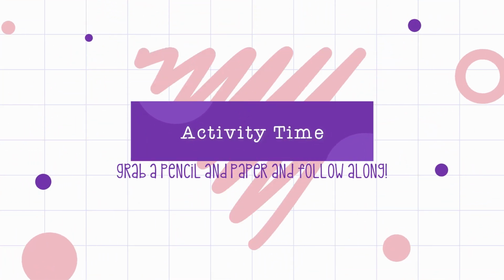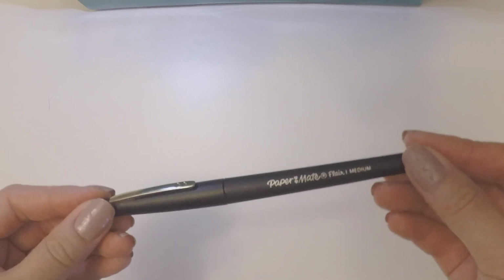Science With Ms. Chen: Episode 4 - Motion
Journal Entry: What are some ways things can move? In your science notebook or on a sheet of paper, write what you learned from your exploration of objects moving. Complete the following sentence stems to help you explain.

_____ moves _______. The ____ moves ________.

Entrada en el diario: ¿Cuáles son algunas formas en que las cosas pueden moverse? En su cuaderno de ciencias o en una hoja de papel, escriba lo que aprendió de su exploración de objetos en movimiento. Complete los siguientes oraciones para ayudarlo a explicar.

_____ moves _______. The ____ moves ________.